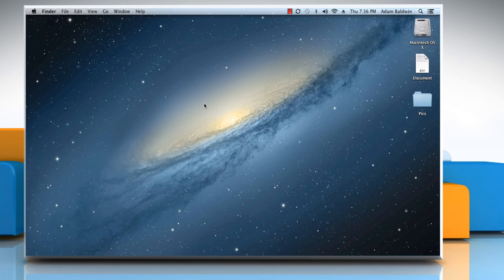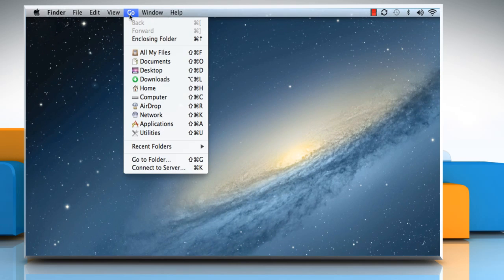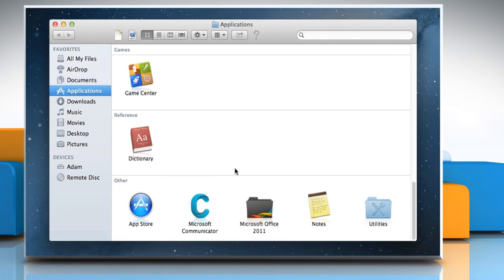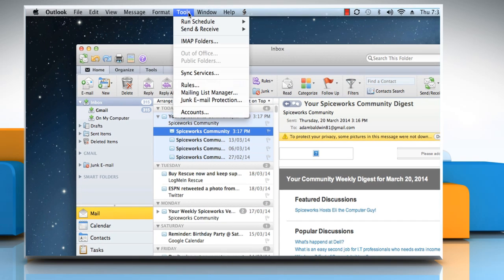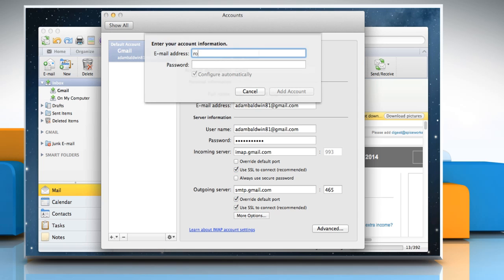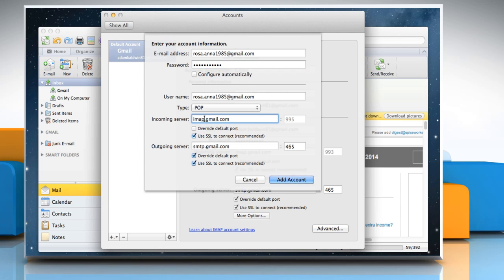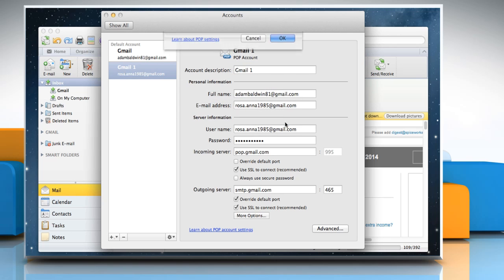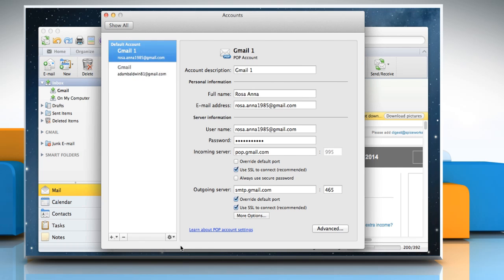How to Set Up POP Email Account in Outlook 2011 for Mac® OS X™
Configuring POP3 Email Account in MS Outlook 2011 for Mac: Do you want to setup an email account for the first time on Microsoft® Outlook 2011 in your Mac® system? This video will show you simple steps to do so.